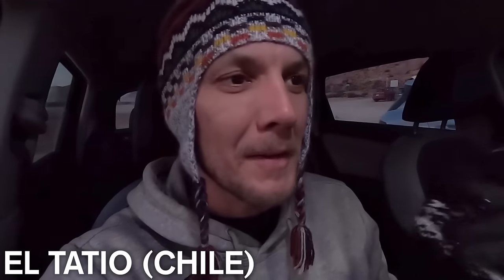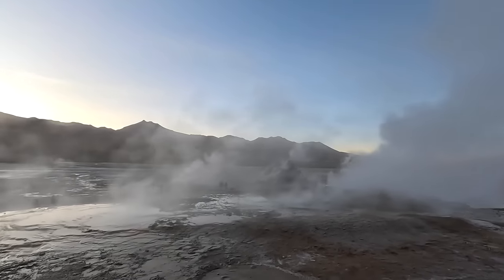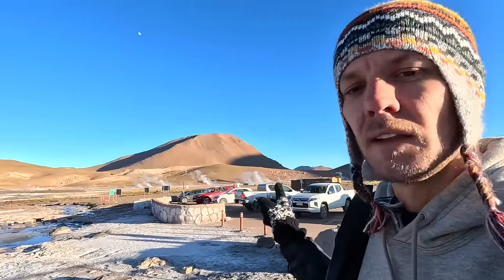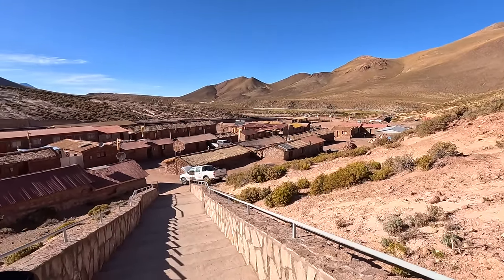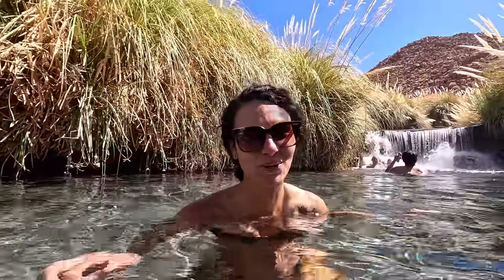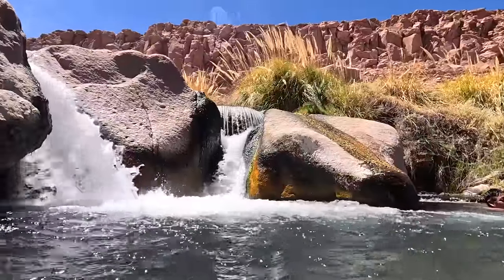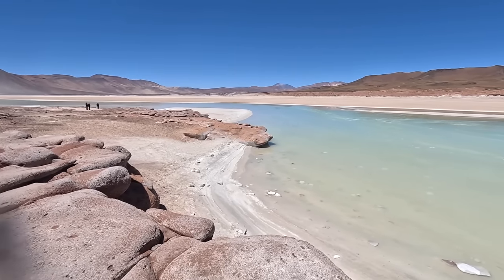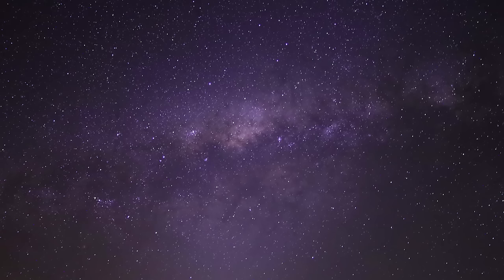THE MOST INCREDIBLE PLACE IN CHILE! 🇨🇱 ATACAMA DESERT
In this video we explore the Atacama desert in Chile